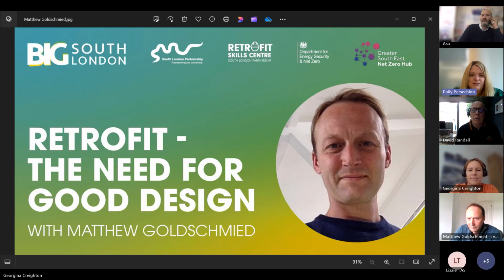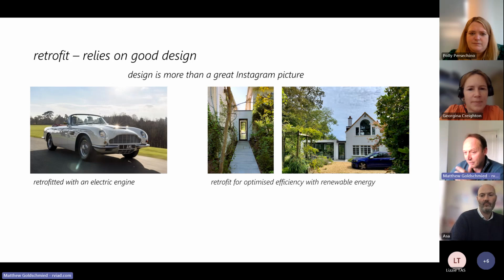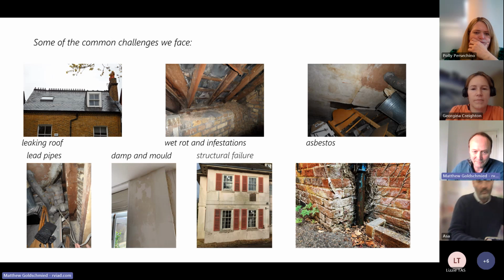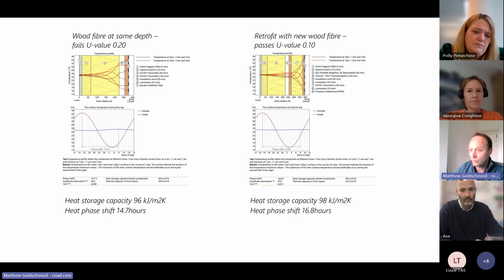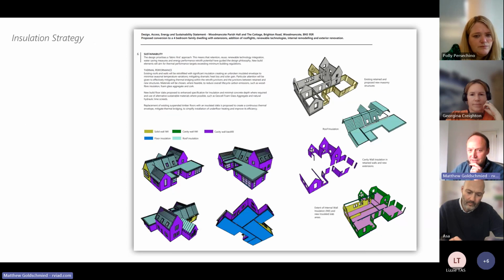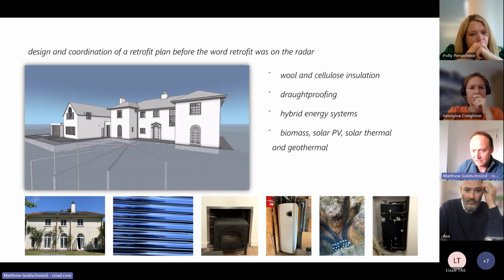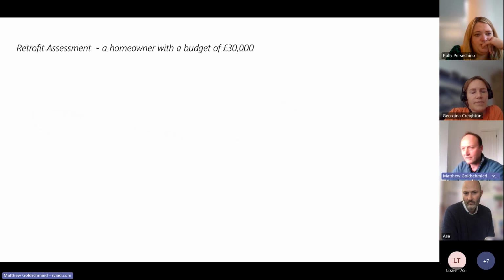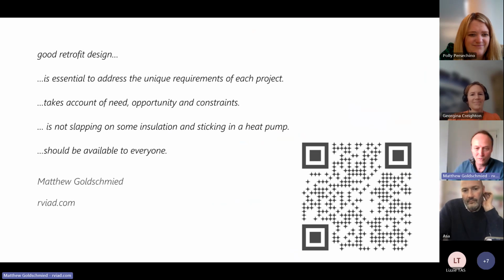Retrofit: The Need for Good Design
In this final instalment of our Retrofit Webinar series, delivered in partnership with the South London Partnership, Retrofit Skills Centre, Department for Energy Security & Net Zero, and Greater South East Net Zero Hub, Matthew Goldschmied joined us to discuss the importance of good design in retrofit projects.

For RVI Founder, Matthew Goldschmied, imagining and designing spaces has always been a part of his life. Matthew developed an enjoyment and appreciation of architecture and design from observing his father’s work, a renowned architect himself and former RIBA president.

After several years studying architecture, Matthew specialised in architectural restoration and conservation. He still has fond student memories of hanging off the ceiling at St Pancras station during its major restoration and revival in the 1990s.

For over 20 years, he has worked in both commercial and residential property design, developing skills in a broad range of disciplines, from planning and development to sustainable retrofit and renewables, interior design and energy efficiency.